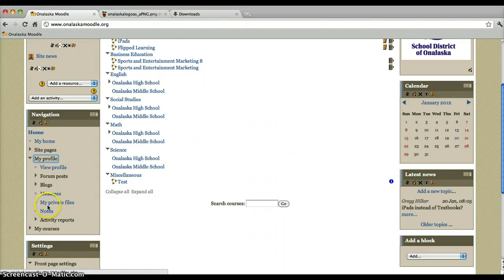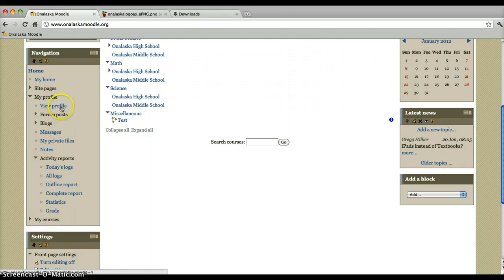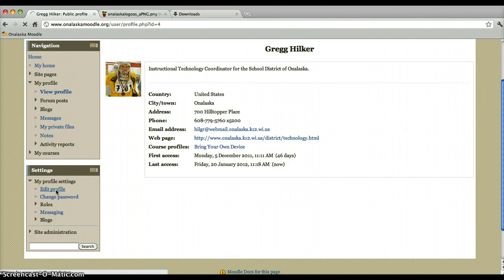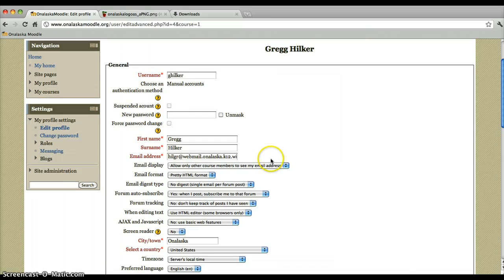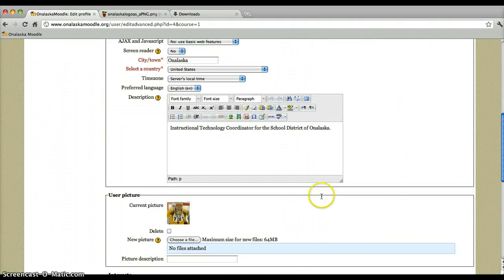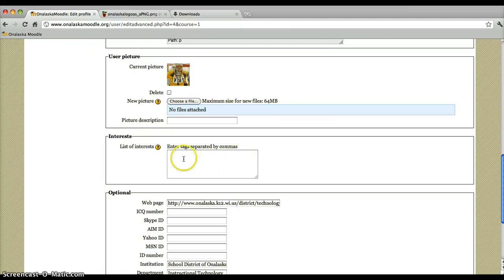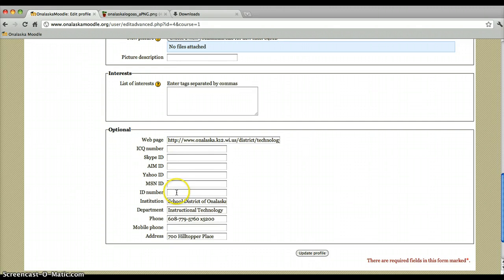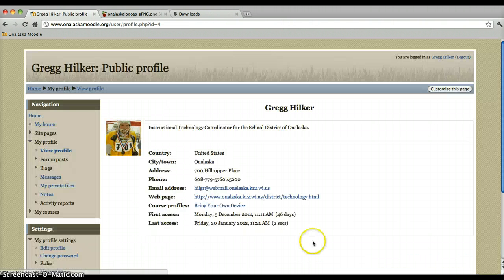Moodle:Working with your Moodle user profile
Moodle tip:  Updating your profile